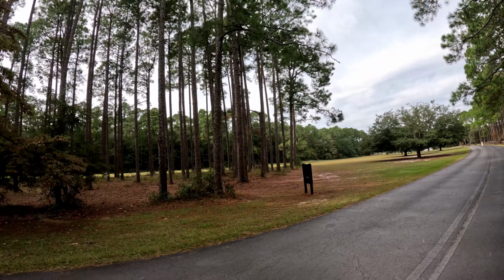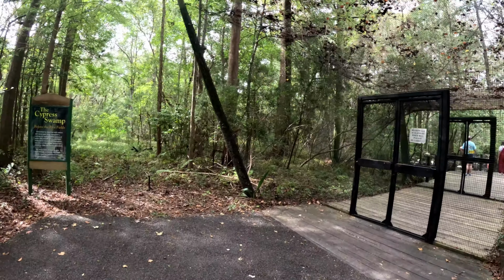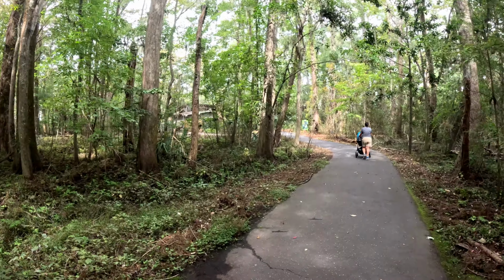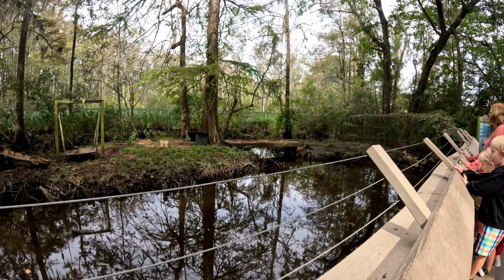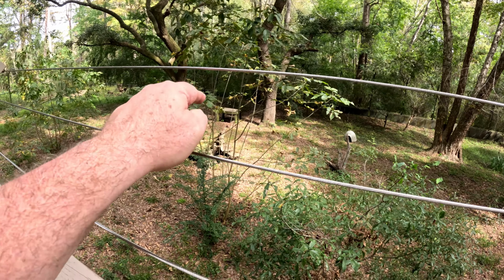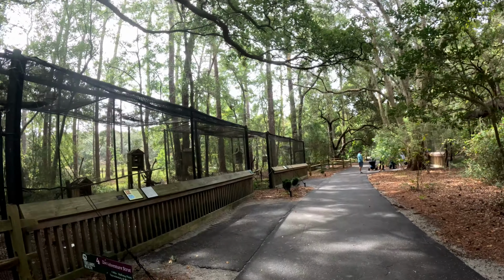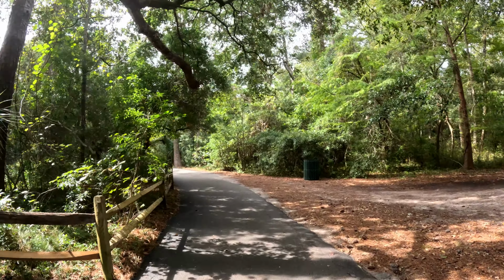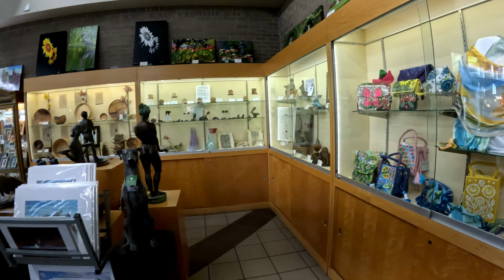Brookgreen Gardens Part 2 Zoo